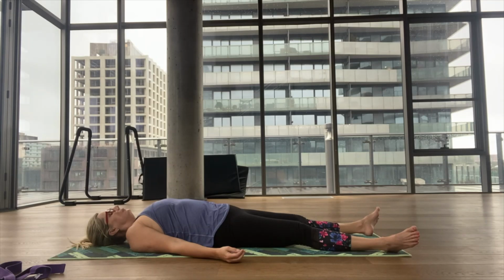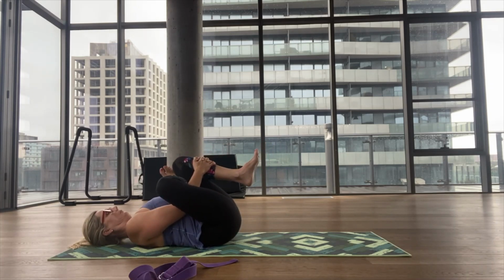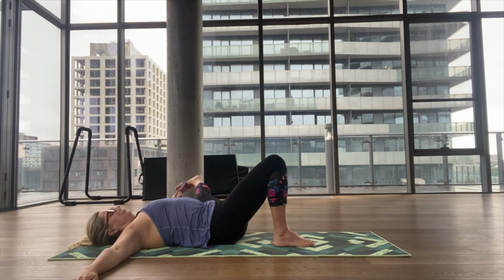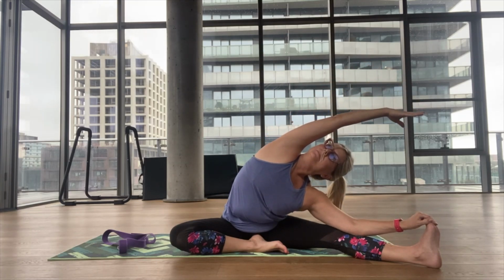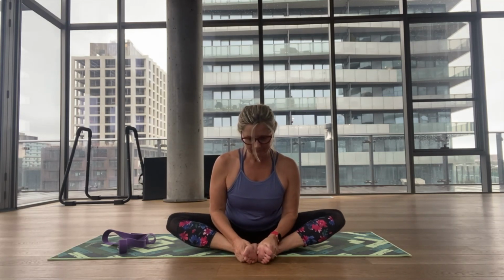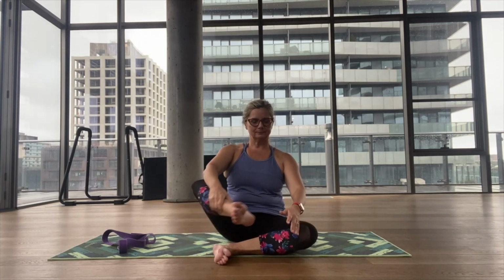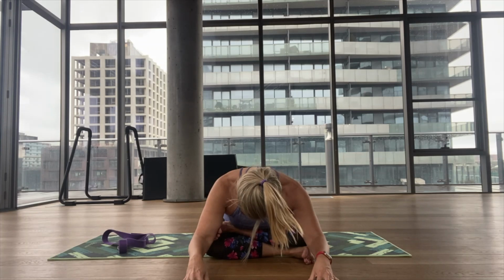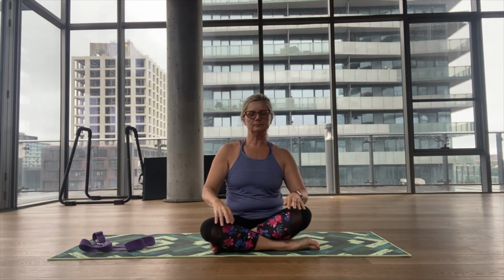Mindful Yoga Stretch 20 Minutes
This brief yoga practice begins in savasana and is intended to cultivate mindfulness through a focus on breath and body sensation.  It's a good idea to check with your doctor before starting an exercise routine for the first time.  If at any point you feel pain, back off from what you're doing.  This is a practice of no pain!  It should feel good and leave you feeling refreshed and relaxed.  Enjoy, Charlene